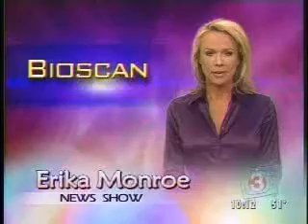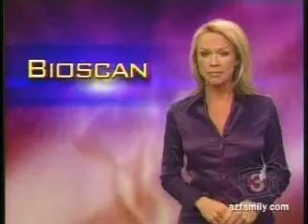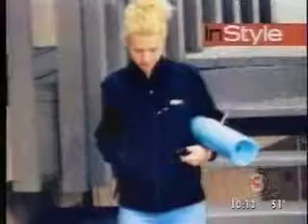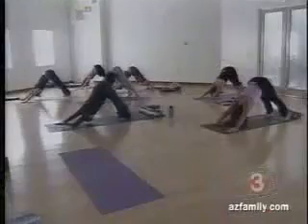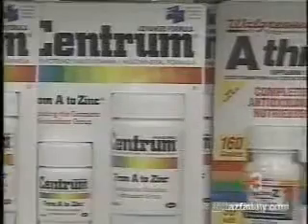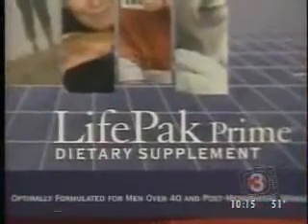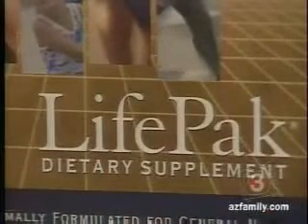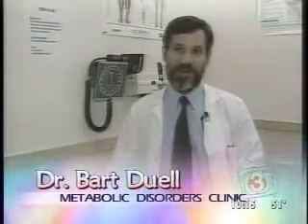BioPhotonic Scanner on Phoenix News 3